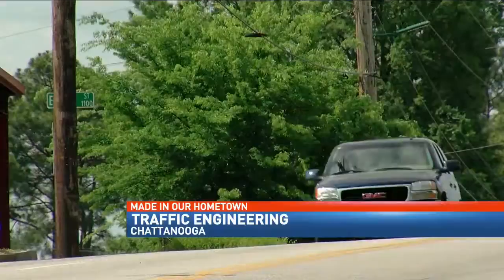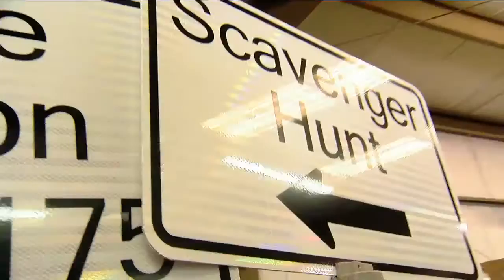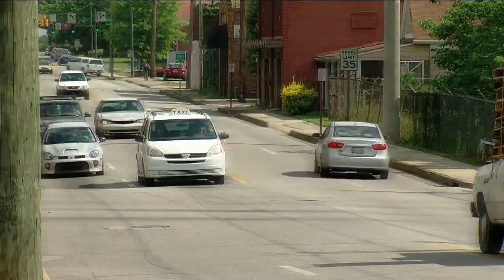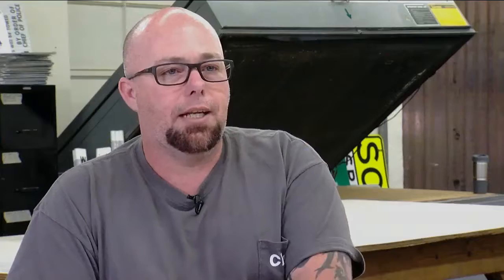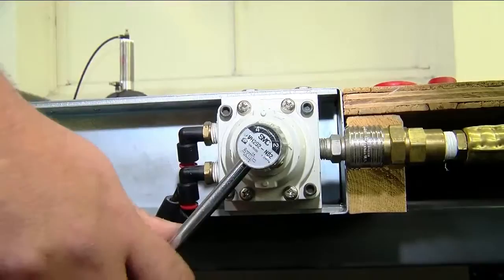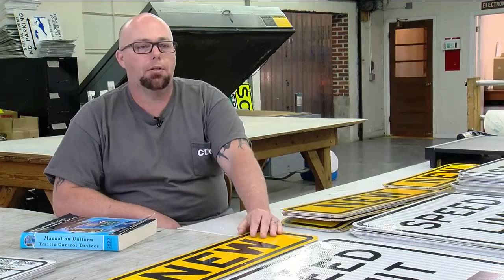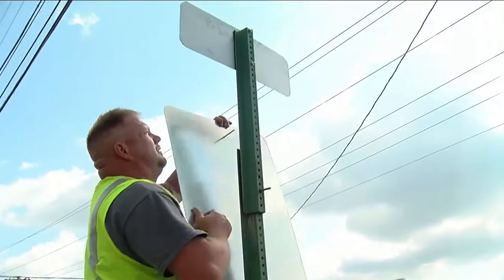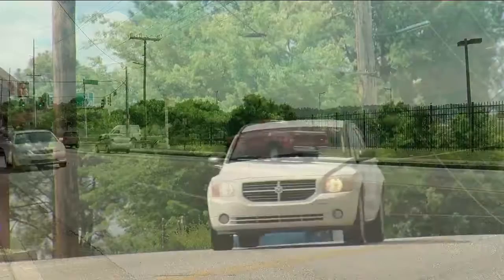City pair shapes street signs for thousands of local roads